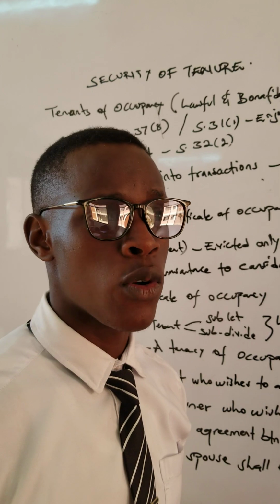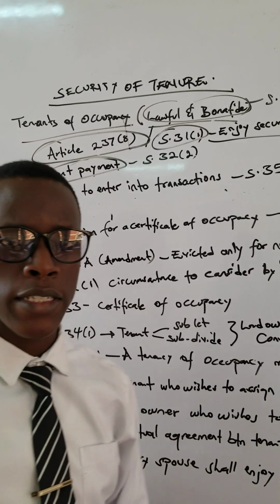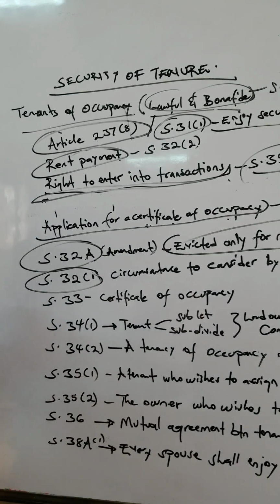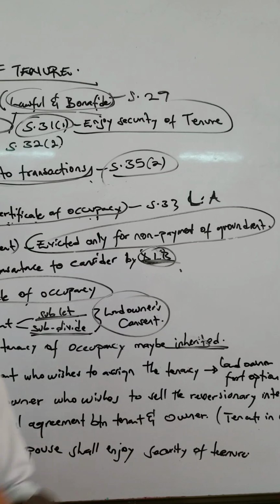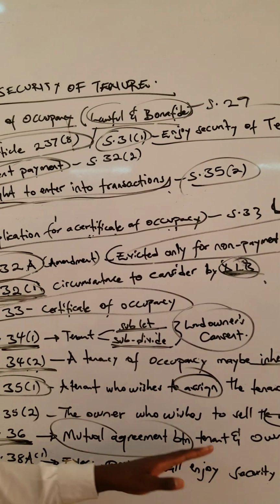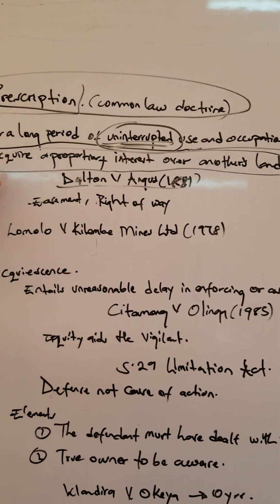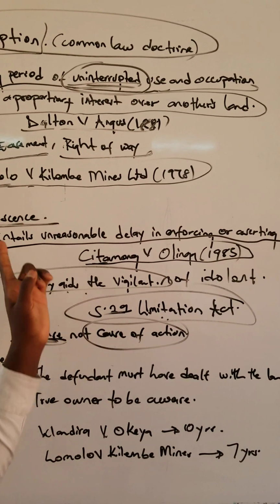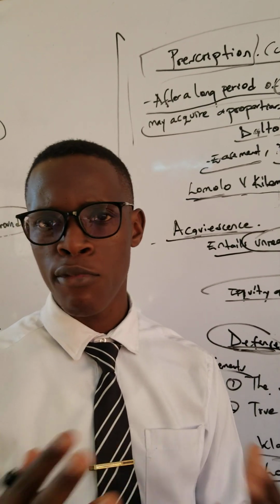LAND LAW 1 - Security of tenants by occupancy, prescription and Acquiescence in Land